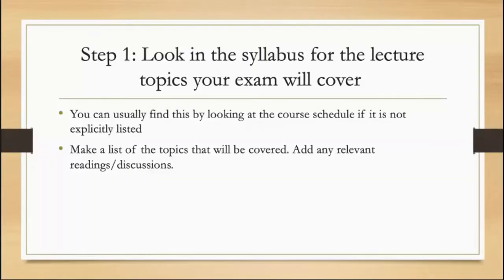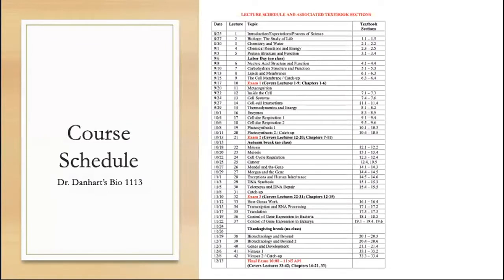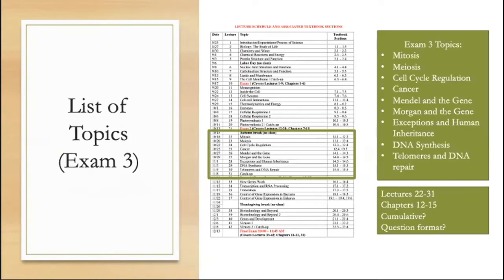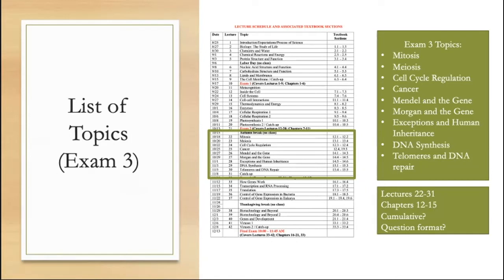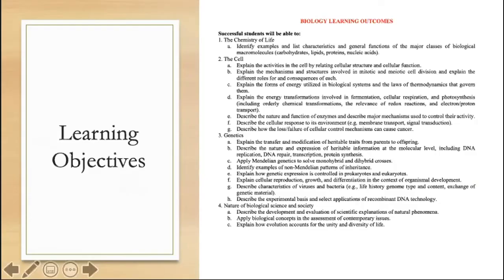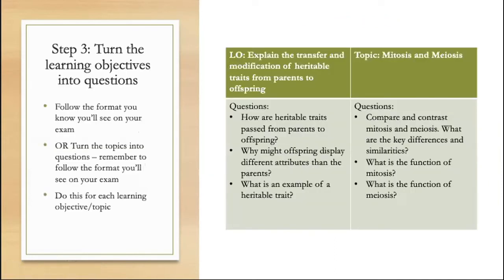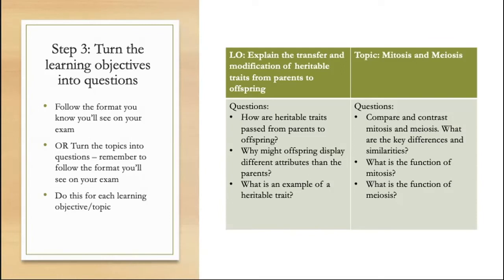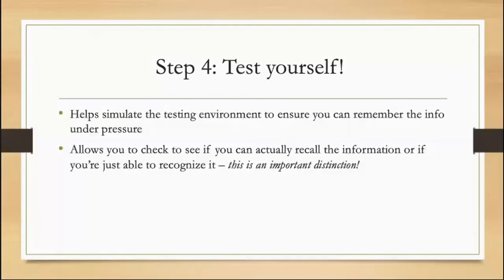How to Make Your Own Study Guide Mini Workshop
Academic Coach Taylor provides step-by-step instructions for creating your own study guide.